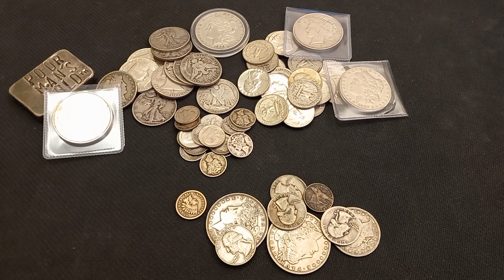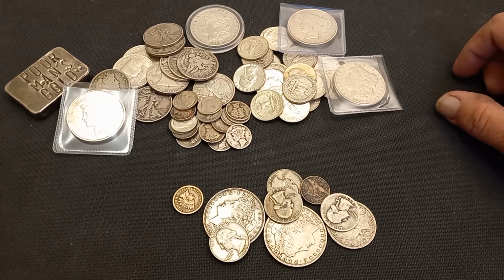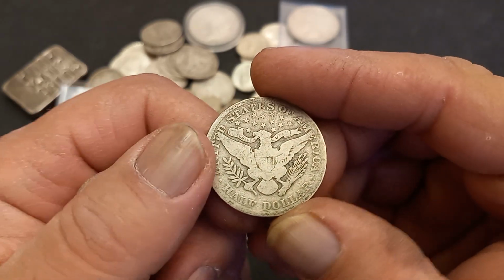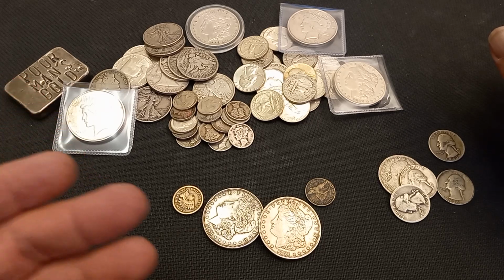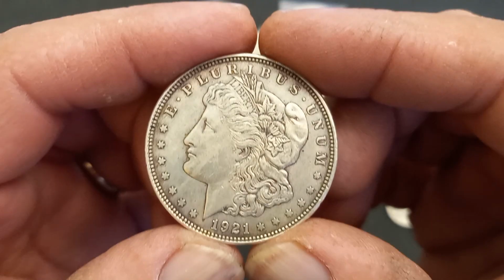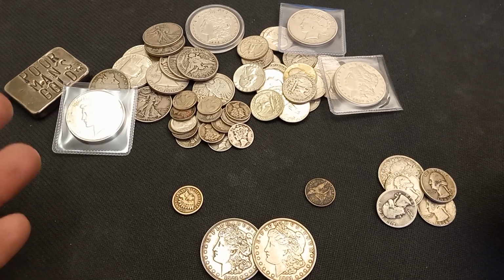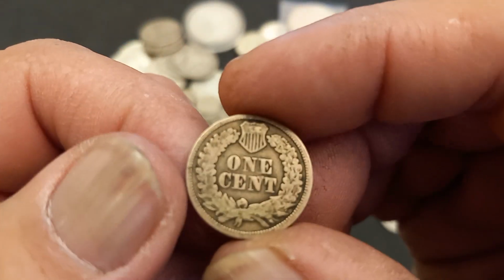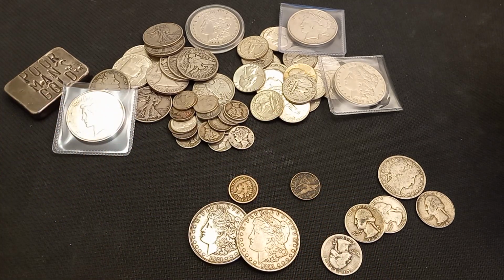I LOVE CONSTITUTIONAL SILVER !!... ANOTHER SCORE !!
PMG
526 N. St. Cloud St
Box 169